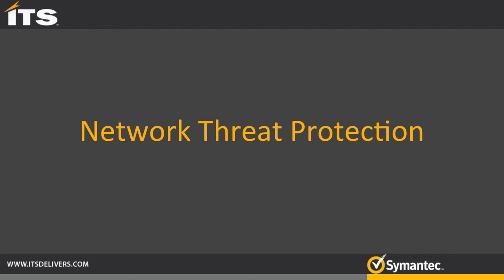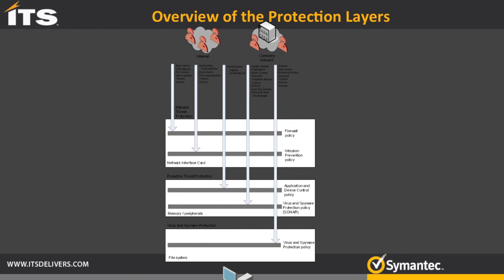Symantec Endpoint Protection 12.x Modules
Discussion around Symantec Endpoint Protection modules and layered security to better protect your environment.

IT Management productivity is more critical now than ever. And it’s been our speciality for the last 20+ years.